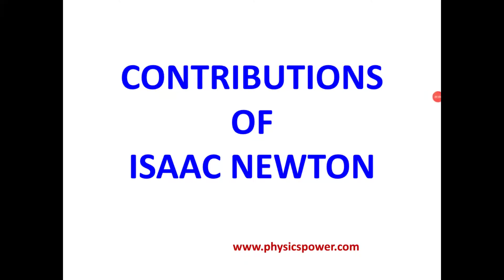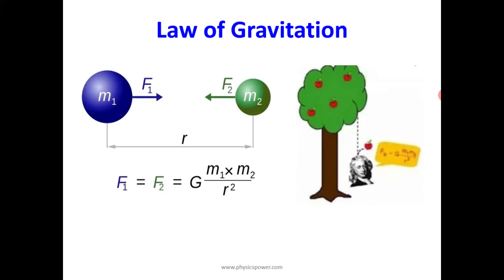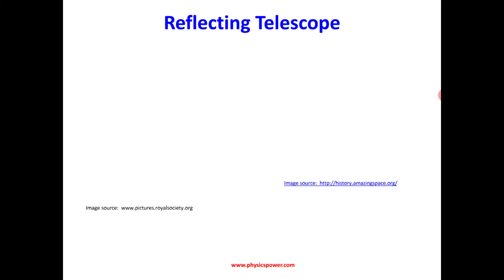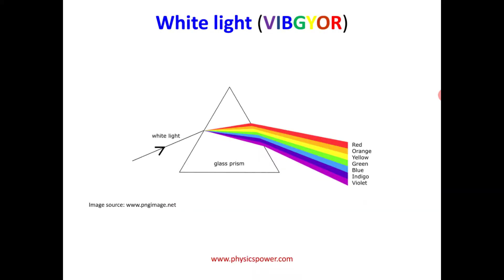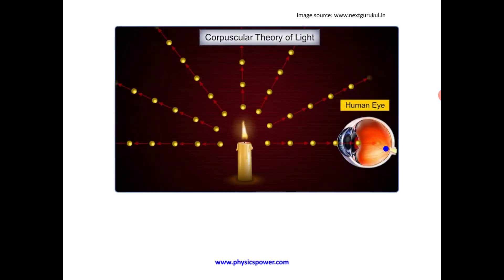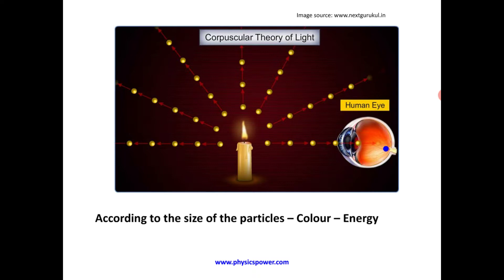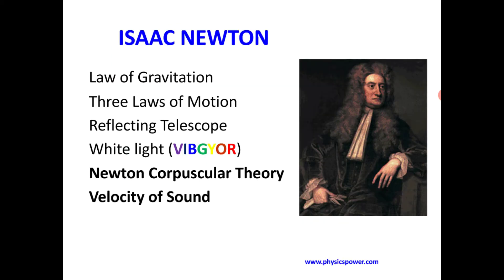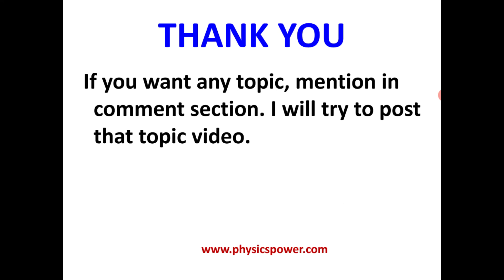Contributions of Newton to Science | CLASS 11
This video contains details about the contributions of Newton to science.
In short few discoveries of Newton explained. Details useful for class 11 physics students.
In class 11 physics, few questions students can answer with this information.
Those are
What are the contributions of Newton to physics?
What are the discoveries of Newton?
What are the inventions of Newton?
Give the Newton contributions to science.

- I/we only used bits and pieces of videos/pictures to get the point across where necessary.
I/We make these pictures/videos with the intention of educating others in a motivational/inspirational form. Our understanding is that it is in correlation to Fair Right Use, however, given that it is open to interpretation if any owners of the content clips would like us to remove the video/picture, I/we have no problem with that and will do so as fast as possible.
They are Transformative in a positive sense; we take pictures/clips from various sources to help create an atmospheric feeling that will help people in hard situations in their life.
Lastly, these videos are to educate people. Given these are very short videos, the short parts we use within them act as a catalyst for further reading.